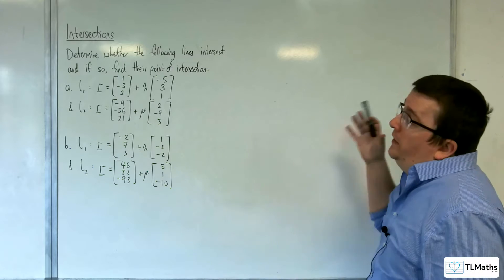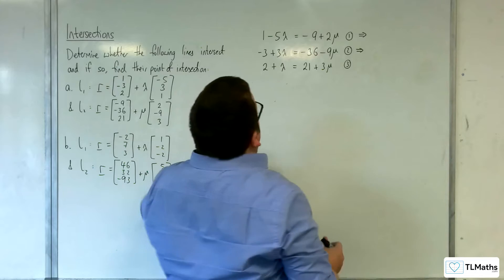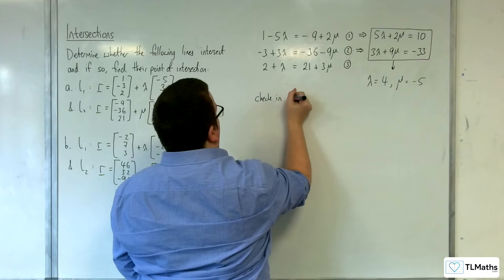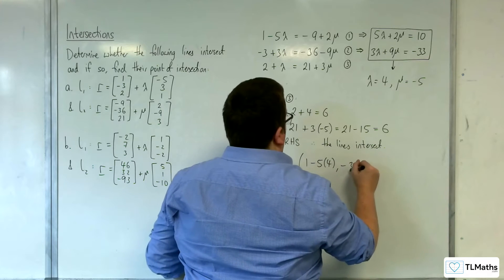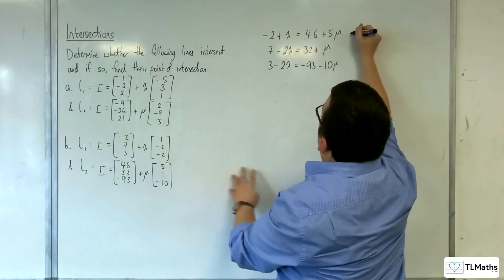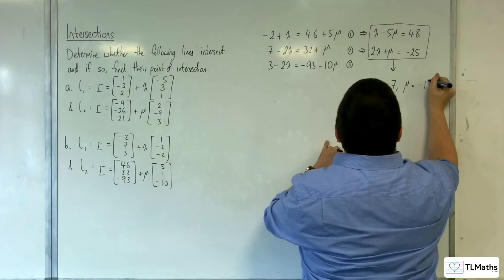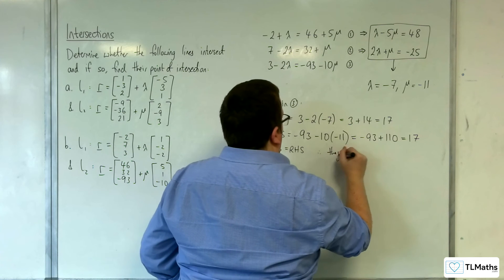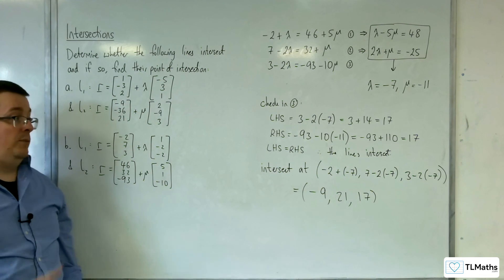A-Level Further Maths F5-02 Intersections: Examples of Finding where Two Lines Intersect